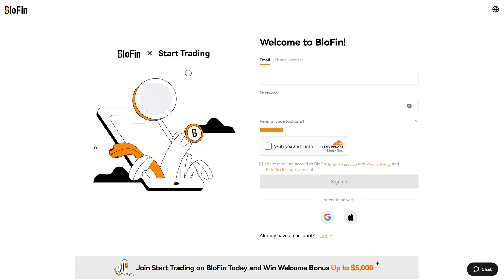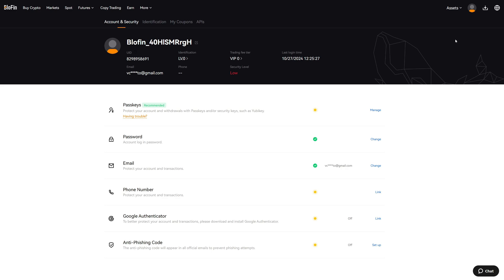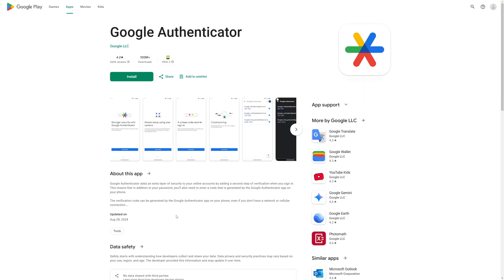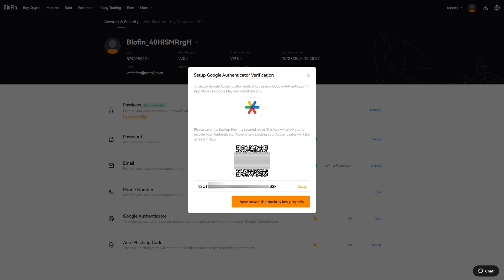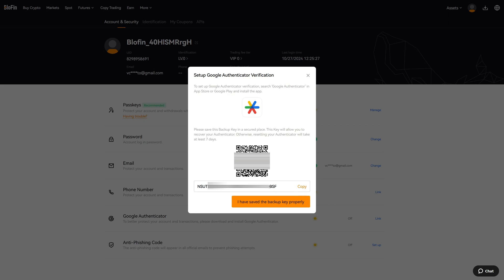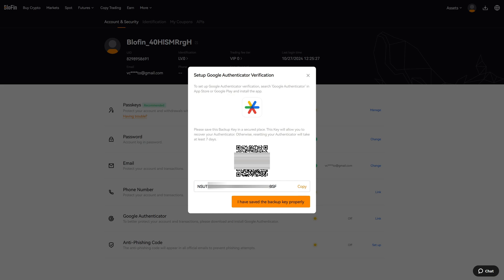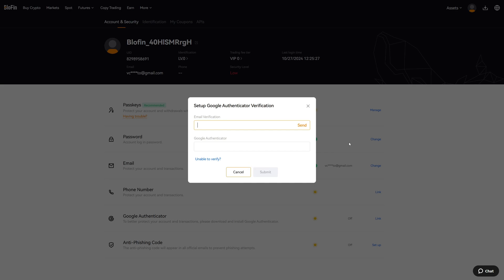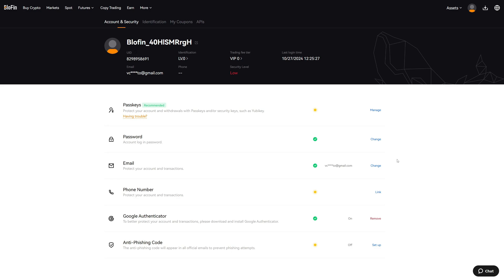BLOFIN - HOW TO ADD GOOGLE AUTHENTICATOR 2024 (Step-by-Step Tutorial)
Create a new Blofin account and get $5,000 and a 10% Lifetime Trading Fee Discount!

In this step by step tutorial, you will learn how you can easily add Google Authenticator on Blofin to secure your account

00:00 Create Account
00:30 Navigate to security section
00:48 Download Google Authenticator
01:05 Save your Backup Key
01:41 Scan the QR code with your Google Authenticator App
02:01 Verification codes (Email and Google)